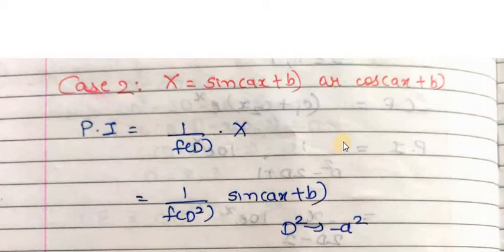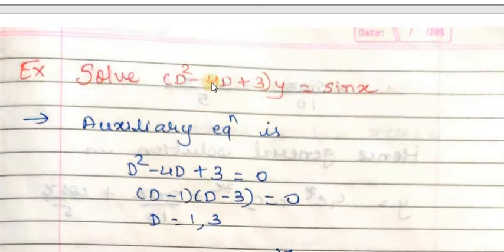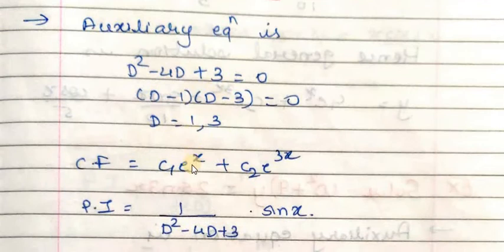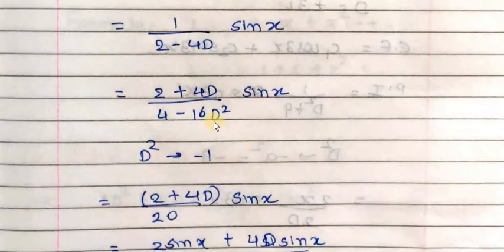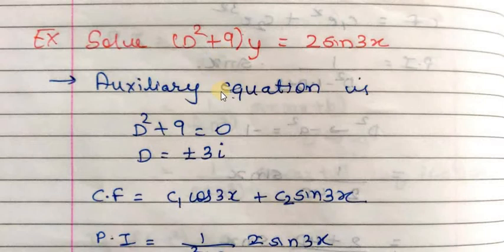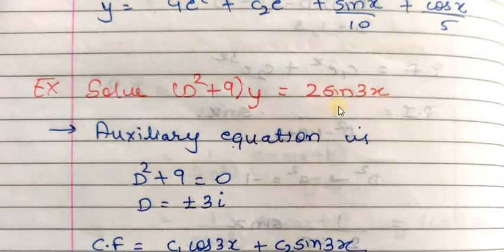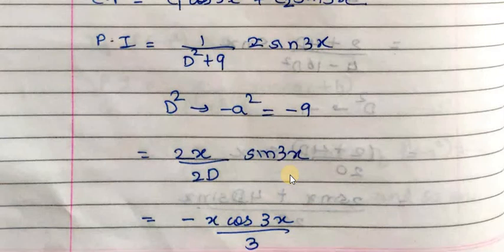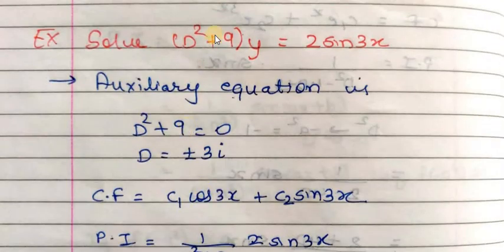L2 Hod Short cut Method for PI case 2 by Assistant Professor Dilip Udhani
Quiz link